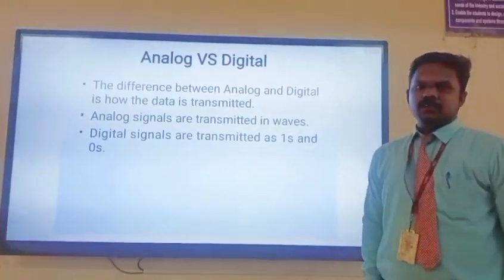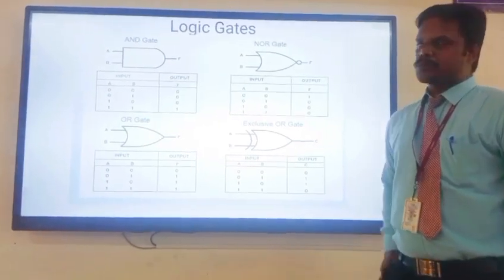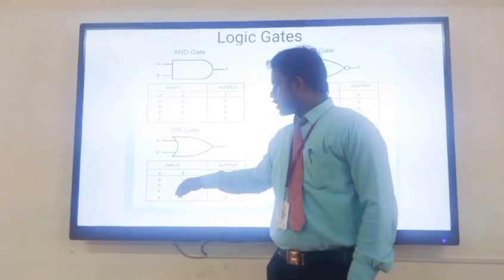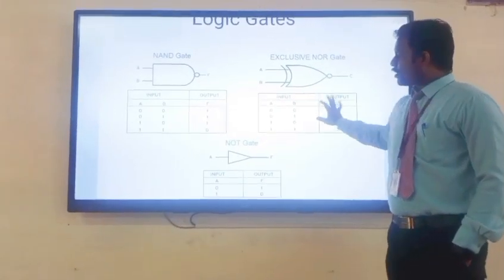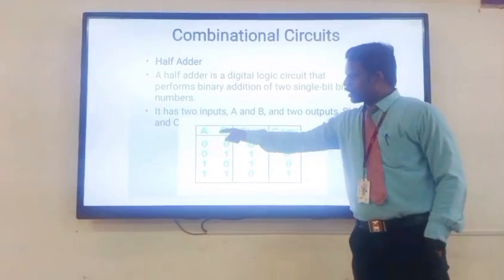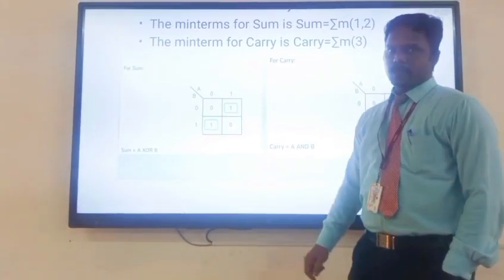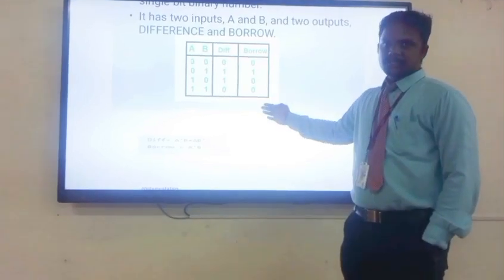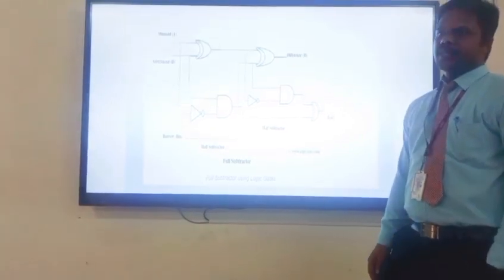E-Content by Mr.G.Mohanavel, AP/ECE on Digital Logic Circuits ll VSB ENGINEERING COLLEGE,KARUR